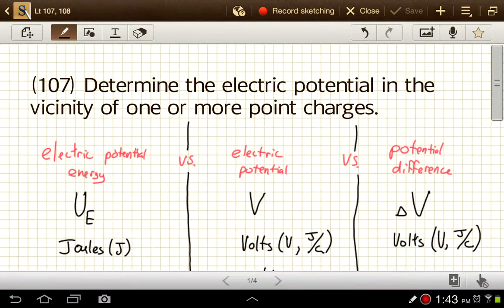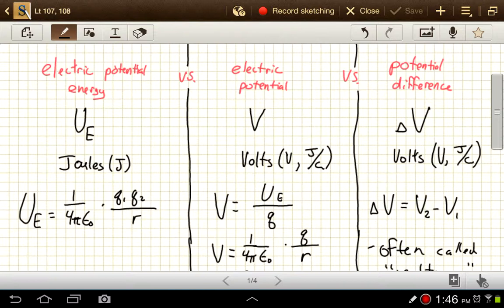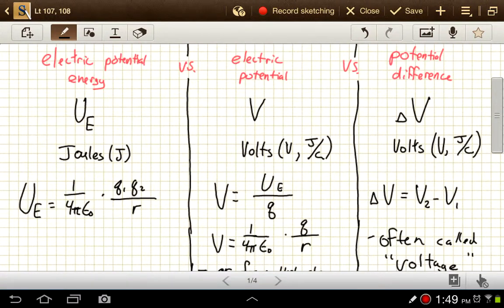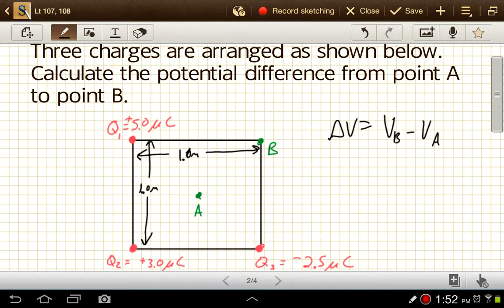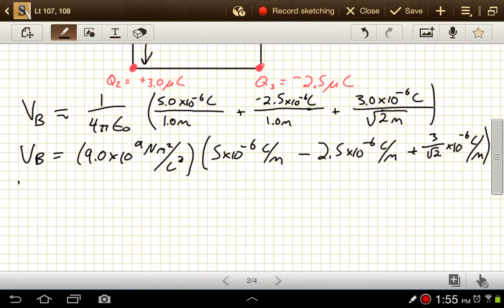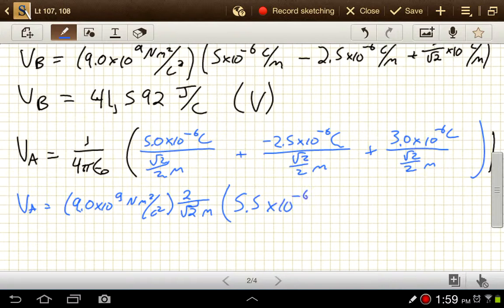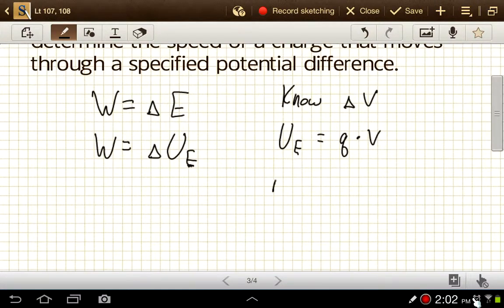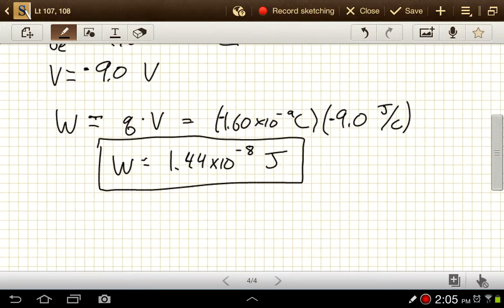Lt 107, 108 - Electric potential energy, electric potential, potential difference, and work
Distinguishing between electric potential energy, electric potential, and potential differences, as well as between volts and voltage.

(107) Determine the electric potential in the vicinity of one or more point charges.
(108) Calculate the electrical work done on a charge or use conservation of energy to determine the speed of a charge that moves through a specified potential difference.